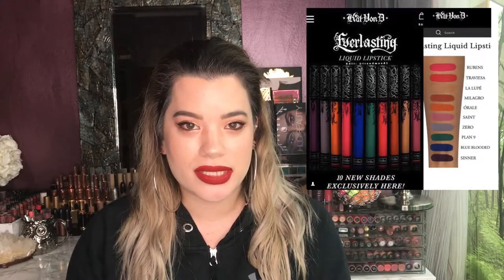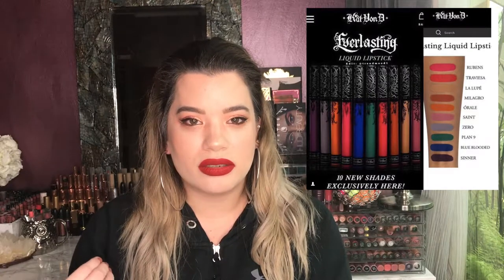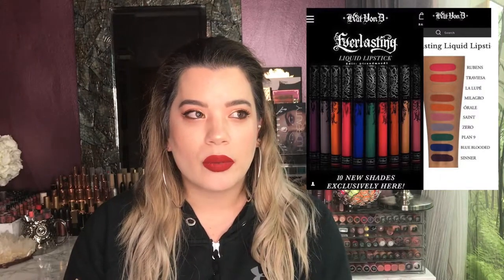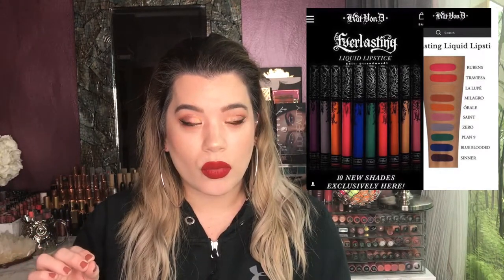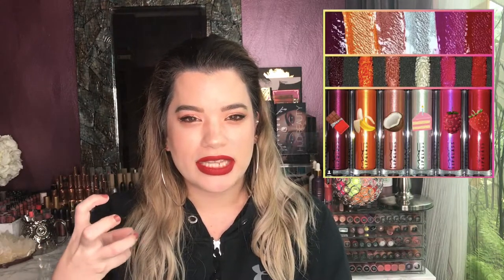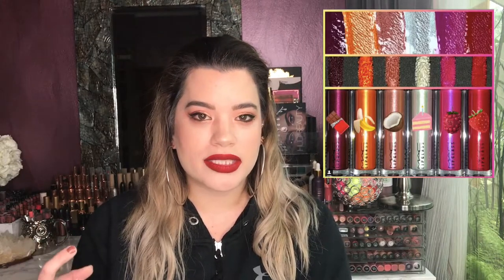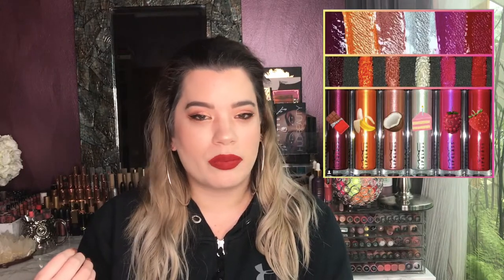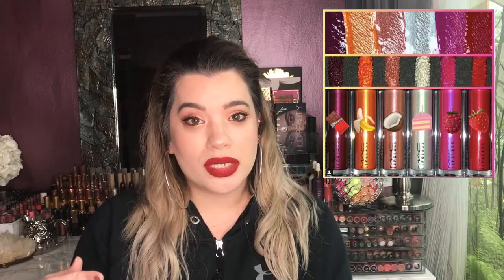Wishlist or Pass? MAC x NICOPANDA, new NARS Highlighters, NARSissist Wanted Cheek palettes and more!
Hey guys! I will be filling you in on all the new makeup products I want to buy, and also letting you know what I won't be purchasing! xx

PRODUCTS MENTIONED (in order):
MAC Nicopanda collection
Kat Von D Everlasting Liquid Lipsticks: I love Milagro, Traviesa & Orale
MAC scented Lip Glasses: Funfetti cake, Chocolate Macaroon, Death by Chocolate, etc
MAC Prep + Prime Fix Plus: Matte, Gold Lite & Pink Lite
NARS NARSissist Wanted Cheek Palettes: Vol 1, Vol 2
Nars Highlighters: Fort de France, Ibiza, St. Barths, Albatross, Capri & Maldives

Pics from Trendmood Insta: @trendmood1

MAKEUP WORN

Face:
ABH Bronzer Rosewood
Hourglass Vanish Foundation Stick Vanilla (as concealer)
ABH x Amrezy highlighter
Nars Multiple Stick Anguilla
Urban Decay All-NIghter Pollution Protection Setting Spray

Brows:
It Cosmetics Brow Power Brow Pencil-Universal Taupe

Eyes:
Maybelline lasting drama waterproof gel pencil Glazed Toffee
Inglot Eyeliner Gel 95
It Cosmetics Superhero mascara (top lashes)
Tarte Tarteist mascara (bottom lashes)

Lips: Fenty Beauty Stunna Lip Paint Uncensored

Nail Polish: OPI Chocolate Moose

Earrings: Asos

REAL beauty comes from within yourself-no amount of makeup products can help with that. Be kind, always.